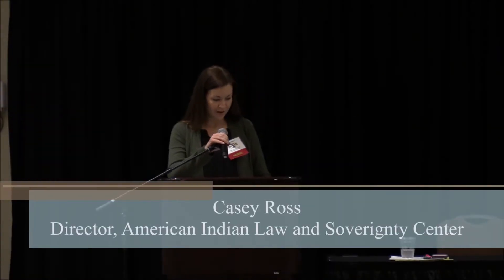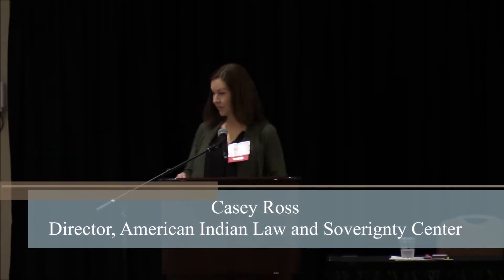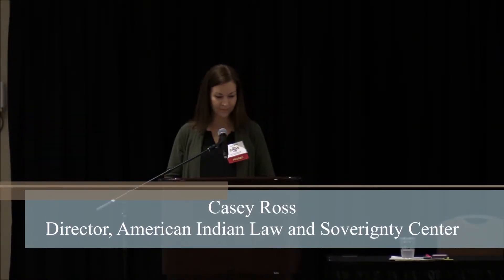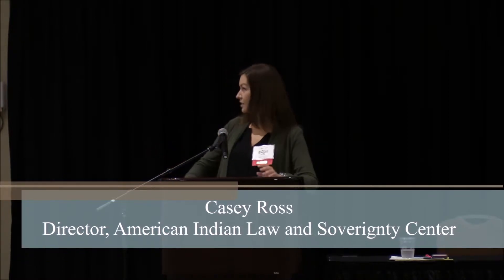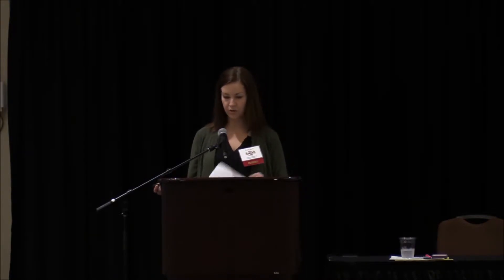CLE 2019- Casey Ross: Federal Indian Case Law Update